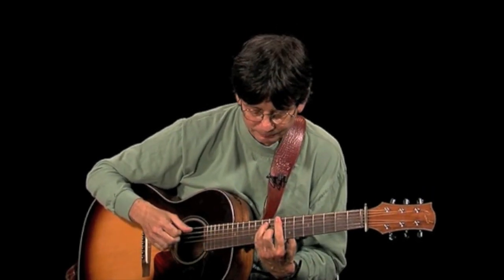Uncaged & Free - Rolly Brown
Uncaged & Free: Understanding, Implementing and Overcoming the Caged System

The CAGED system has become the most popular of many methods for understanding how to navigate the guitar fingerboard. In this two hour DVD lesson, Rolly Brown discusses its strengths and weaknesses, how to use it in order to get the maximum result with the least effort, and how to transcend its weaknesses, becoming able to move up and down the neck in the most fluid and fluent fashion.